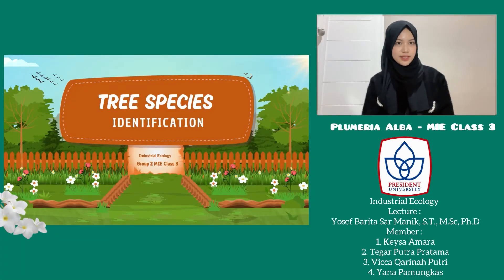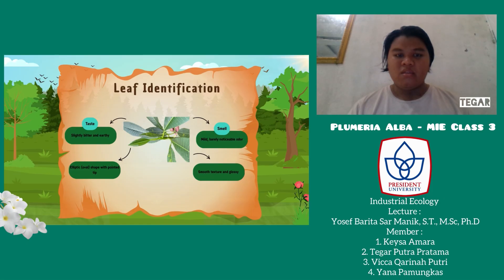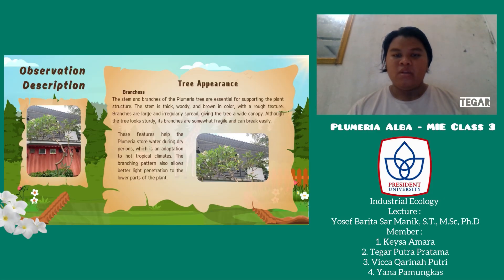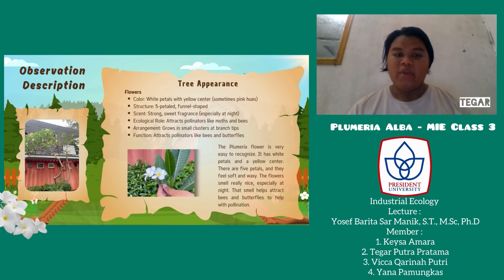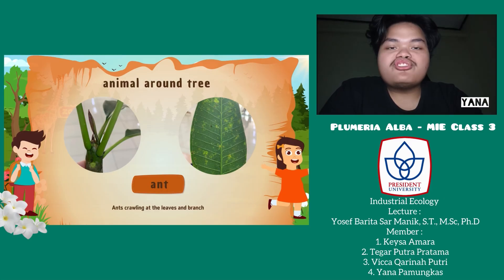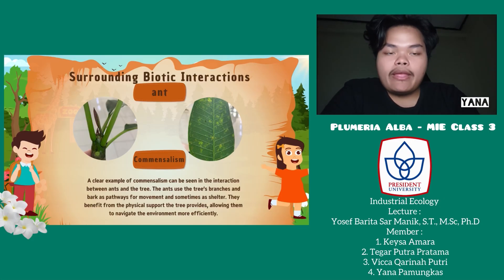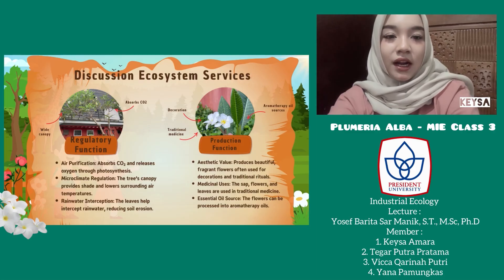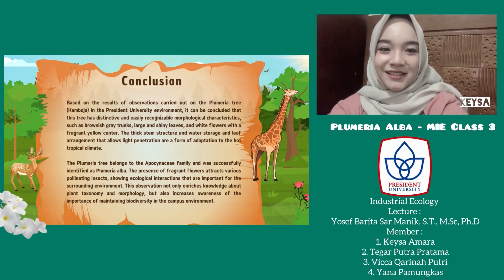Industrial Ecology - Group 2 - MIE Class 3 - Batch 2023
🎥 TREE IDENTIFICATION – PLUMERIA ALBA
📚 Industrial Ecology – Group Presentation
👥 By: Keysa, Tegar, Vicca & Yana

Welcome to our tree identification project! 🌿
In this video, we present Plumeria alba, a beautiful and fragrant flowering tree commonly known as White Frangipani. This identification is part of our assignment for the Industrial Ecology course.

- Tree location & habitat
- Leaf, flower, and bark characteristics
- Ecological roles and interactions
- Importance in sustainability and urban biodiversity

🌱 Course: Industrial Ecology
👨‍🏫 Lecturer: Yosef Barita Sar Manik, S.T., M.Sc., Ph.D (@yosefmanik2235)

🌐 Group – Industrial Engineering Class 3
📋 List of Members:
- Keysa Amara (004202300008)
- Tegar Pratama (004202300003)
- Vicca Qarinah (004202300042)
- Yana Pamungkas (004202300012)